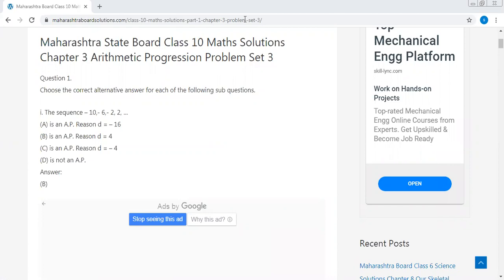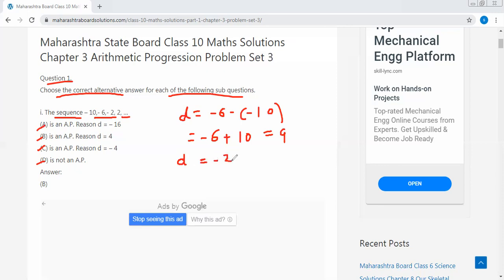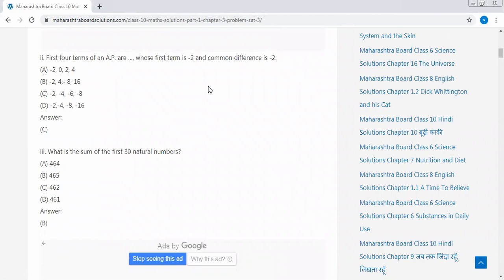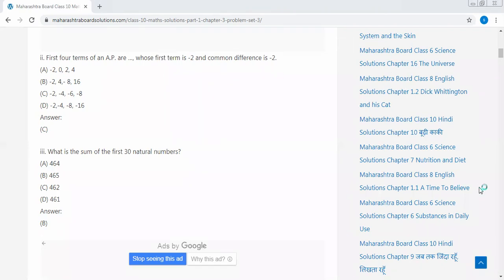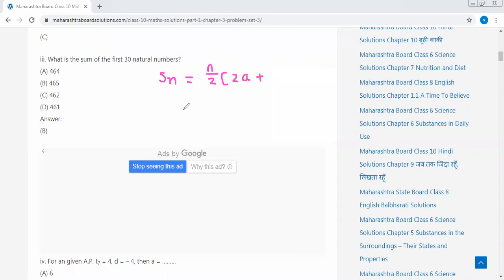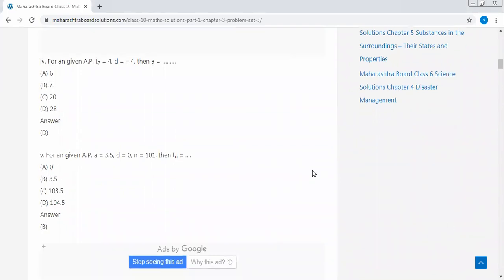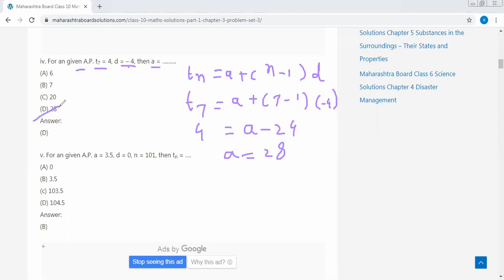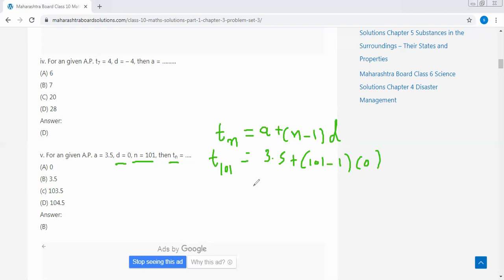arithmatic progression problem set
class 10 maharashtra state board